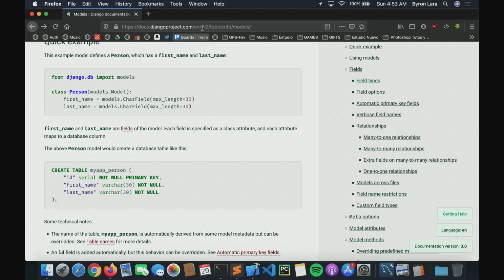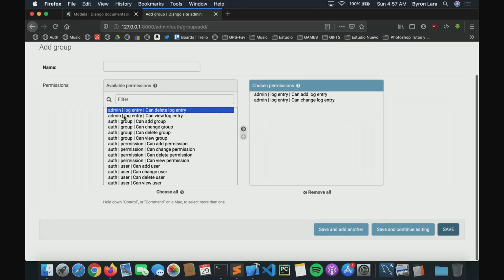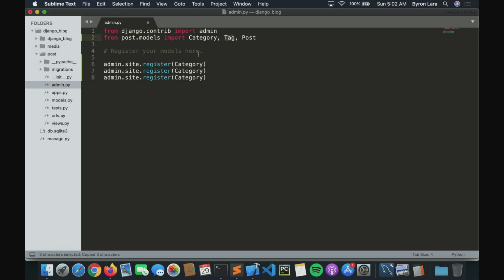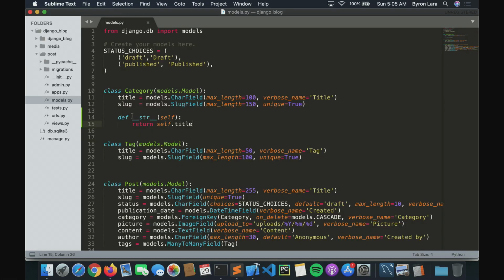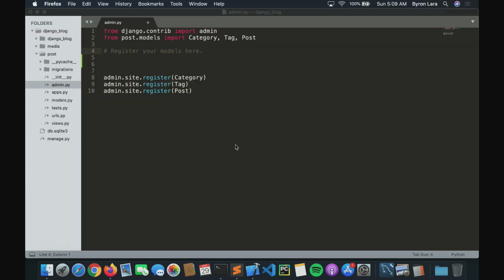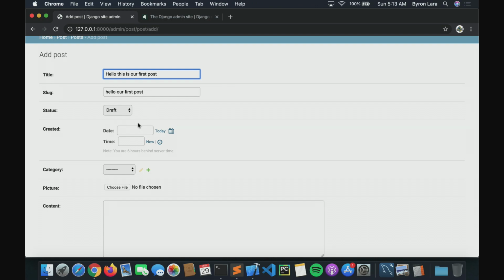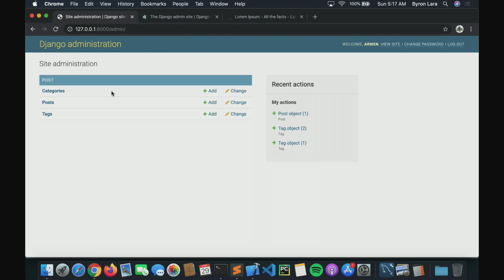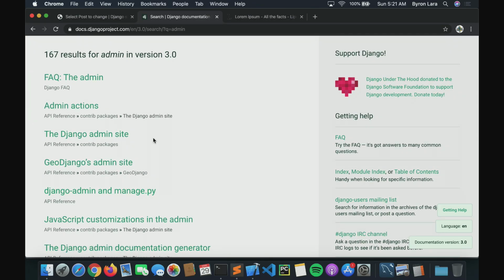Django 3.0 Tutorial articles / news website | admin